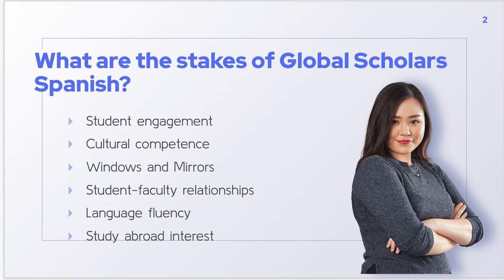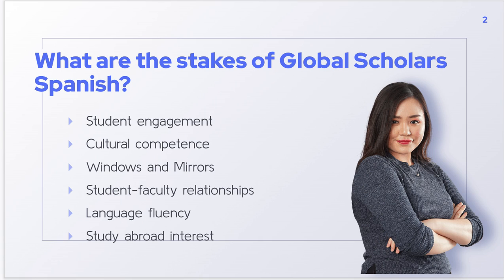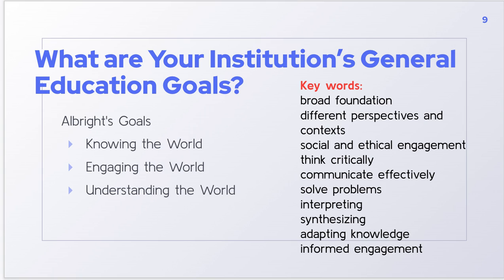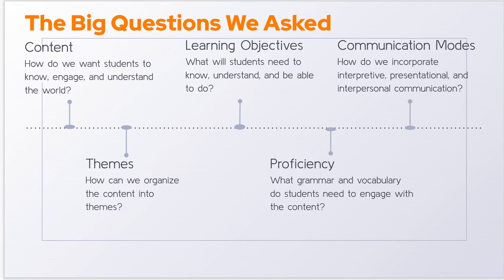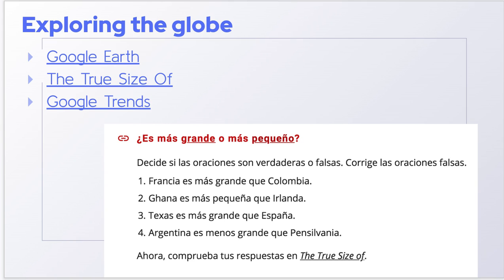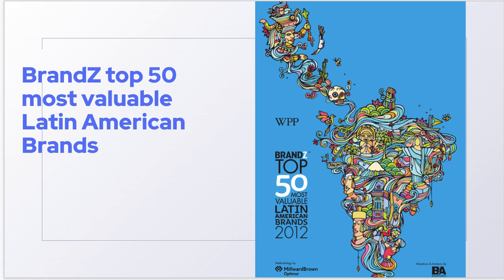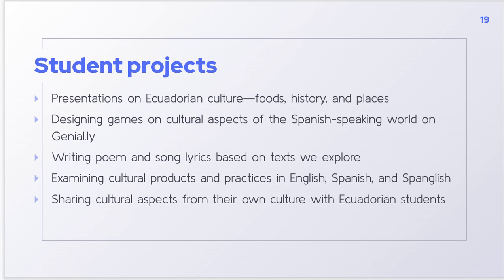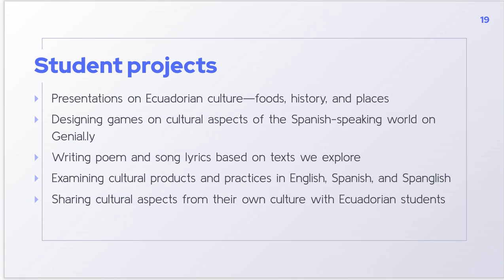Global Scholars Spanish presentation